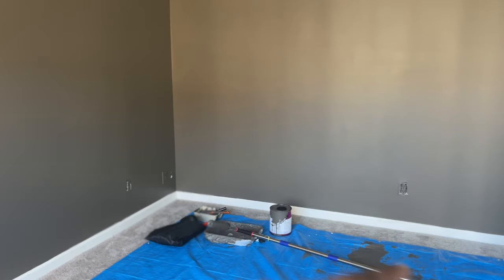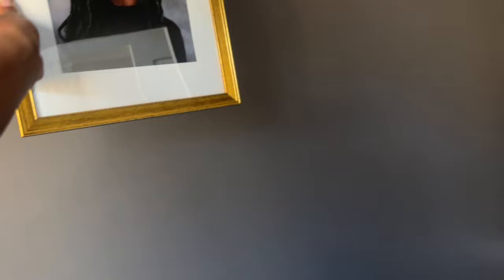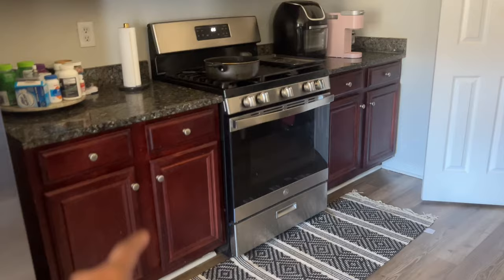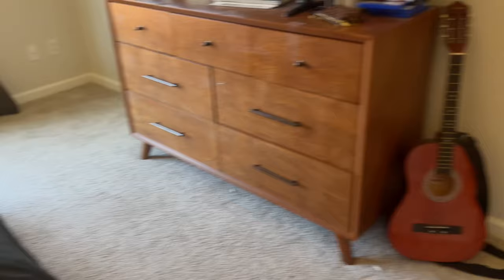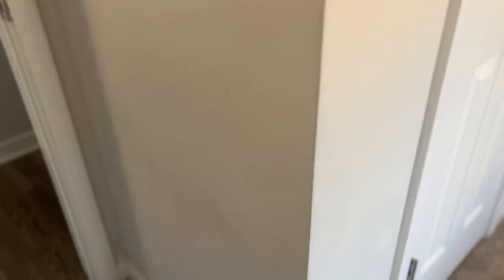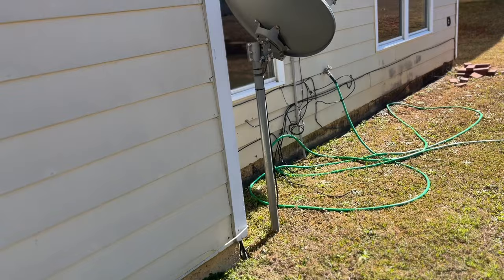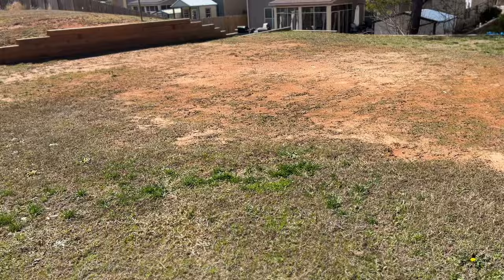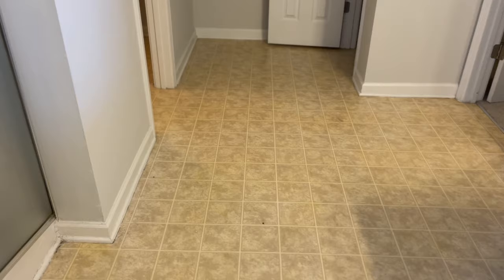Peel and Stick Tile Transformation! Bathroom Floors & Renovation Update 💼 | Weekly Vlog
Hey there, beauties! Get ready for a stunning transformation in this week's vlog, as I dive into the world of peel and stick tiles from Amazon to revamp my bathroom floors! 🛠️💫 Join me as I share the step-by-step process of this budget-friendly DIY project and unveil the breathtaking results. Plus, stick around for an exciting renovation update where I spill the tea on what's next for my home makeover journey. From design tips to renovation hacks, this vlog has it all! Don't miss out – hit play now and let's get inspired together! ✨🏡